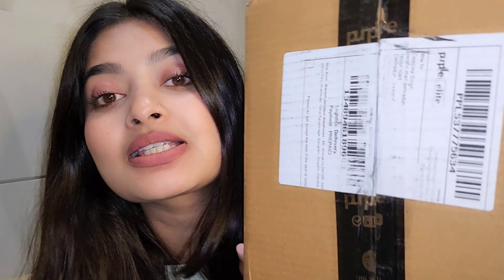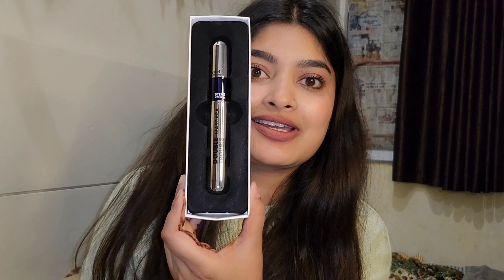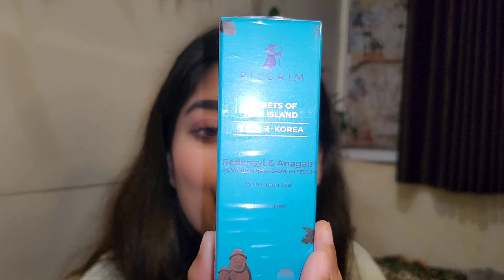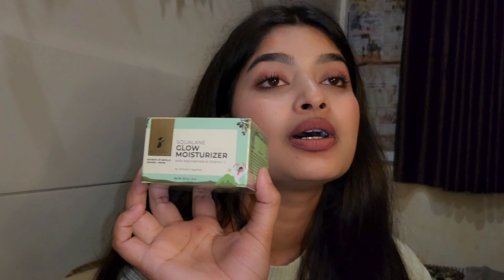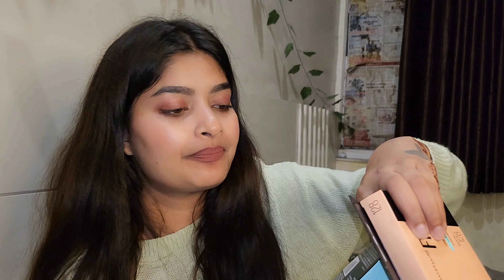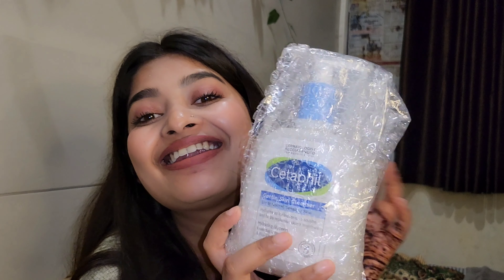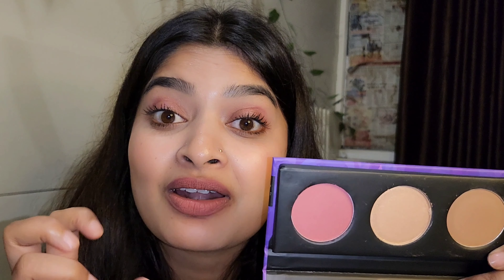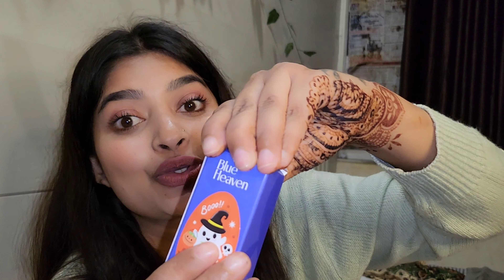purplle unboxing 📦 haul 💜 / purplle makeup haul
purple unnoxing haul

product description and link -

Maybelline New York Fit Me Matte + Poreless Powder Foundation, Shade 128

Pilgrim Squalane Glow Moisturizer For Face With Niacinamide & Vitamin C | Vitamin C For Brightens Skin & Hydrating Skin (50 g)

MARS Double Trouble Mascara - Volumising and Lengthening | 15ml

Maybelline New York Fit Me 16Hr Oil Control Compact, 128 Warm Nude, 6g

Mamaearth Charcoal Black Long Stay Kajal Black Waterproof,with Vitamin C & Chamomile for 11-Hour Smudge-free Stay

Maybelline New York Fit Me 16Hr Oil Control Compact, Shade 115, (6 g)

Blue Heaven Color & Condition Tinted Lip Oil, Black Magic, 4.2 ml

Mamaearth Moisture Matte Longstay Lipstick with Avocado Oil & Vitamin E for 12 Hour Long Stay - 04 Cinnamon Nude - 2 g

Pilgrim Redensyl + Anagain Advanced Hair Growth Serum with Green Tea |All Hair Types | For Women & Men | Discover Thick and Dense Hair | Vegan (50 ml)

SUGAR Cosmetics - Contour De Force - Face Palette with Lightweight Blush, Highlighter And Bronzer - 02 Vivid Victory - Long Lasting Contour Blush Palette

NY Bae Pro Beauty Blender | Makeup Sponge | Flawless Finish | Maximum Coverage - Pink

Cetaphil Gentle Skin Cleanser (250 ml)